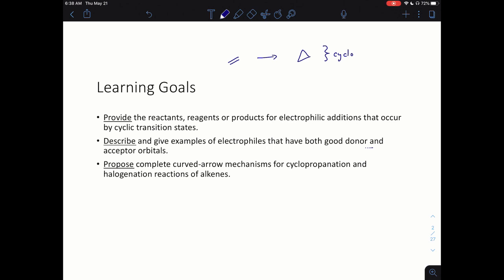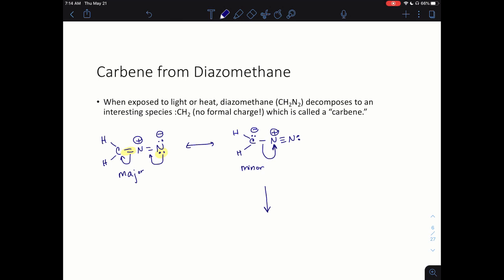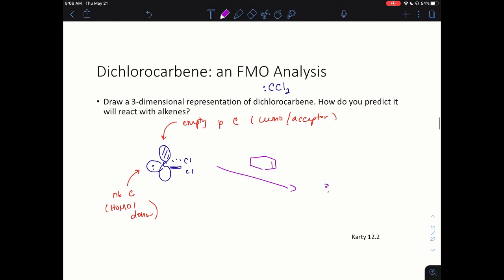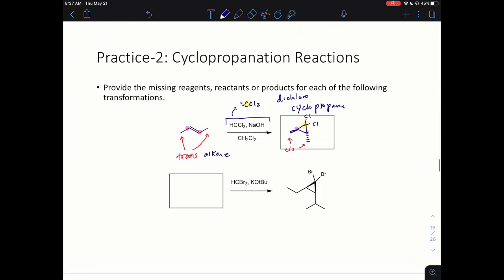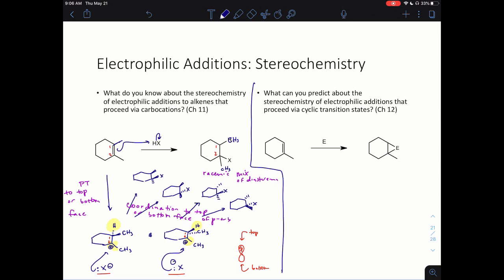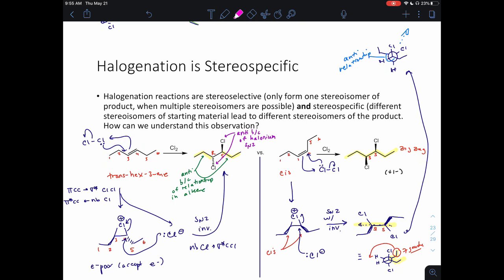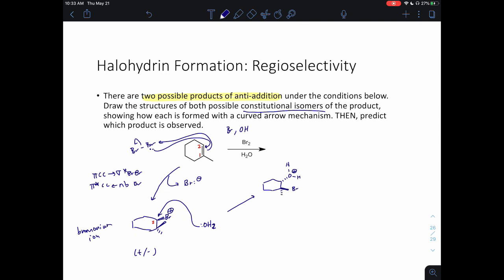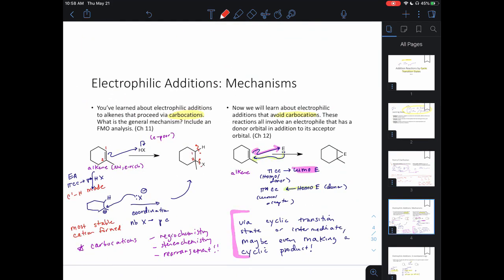Organic Chemistry 1: Additions to Alkenes, Cyclic Transition States Part 1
In this video we will begin our discussion of additions to alkenes that occur by cyclic transition states, avoiding carbocation rearrangements and thus all of the problems with carbocation rearrangements. We'll discuss cyclopropanation, dichlorocyclopropanation, dibromocyclopropanation, halogenation, and halogenation in the presence in oxygen-based nucleophiles such as water and alcohols/